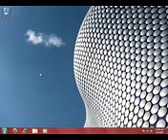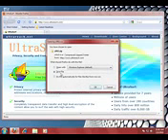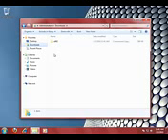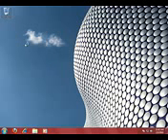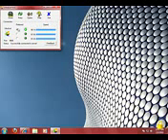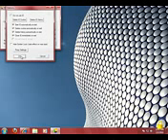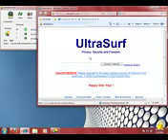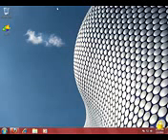how to use free internet UltraSurf Tutorial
how to use free internet UltraSurf Tutoria